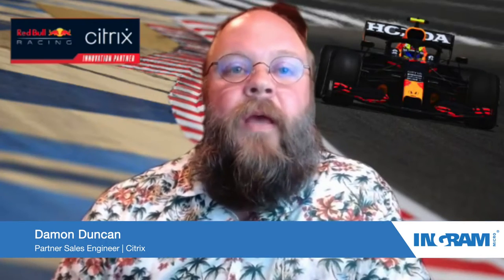Ep. 3: The New Azure Virtual Desktop with Citrix | Vlog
In this 4-part series, we’re sharing the best solution to the new remote workforce: Citrix. Damon Duncan, partner sales engineer, joins Ryan Friess to discuss how Citrix adds value to the improved Azure Virtual Desktop. Walk away knowing why your customers will never have to pick between AVD and Citrix by watching this video.

00:00     Introduction to episode 3 of Ingram Micro’s vlog series with Citrix
02:28     Hear form Damon Duncan on the value add that Citrix brings to Azure Virtual Desktop
05:51     Will Citrix play in the Windows 365 space?
08:56     Next steps for a partner who wants to learn more about Citrix AVD
11:23     The future of technology and the future of work